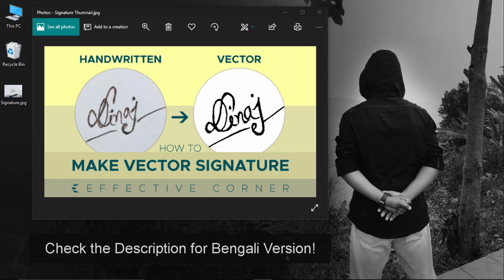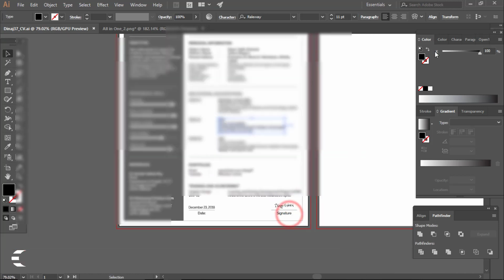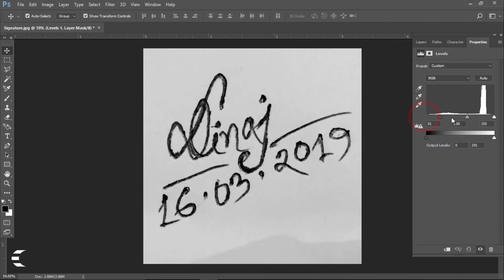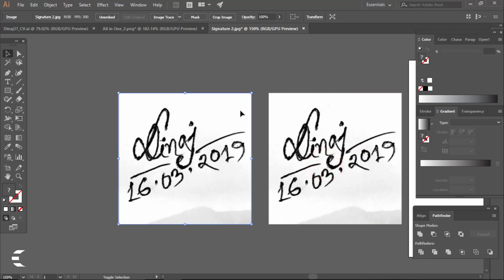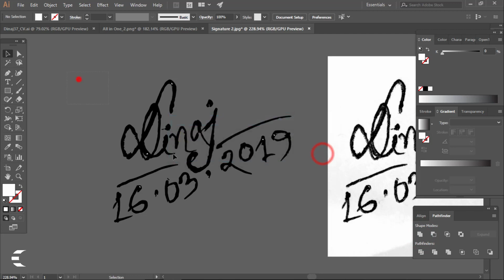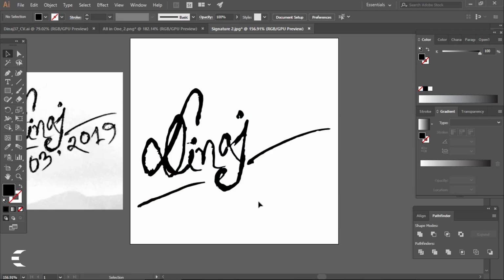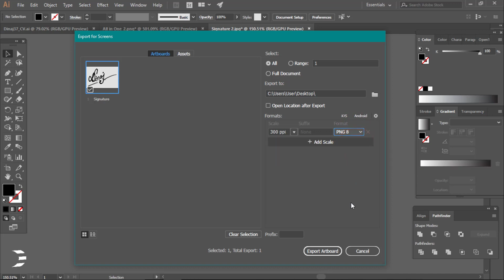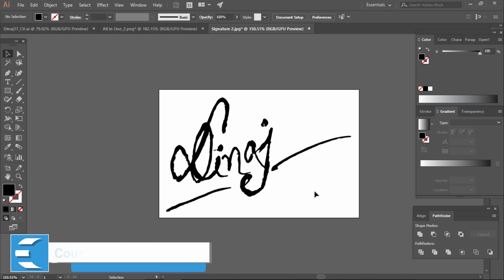How to Create Vector Signature Easily in English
This video is only for the beginners who especially intend to learn A bit of Advance Graphic Design.
Credit: Background Music in the intro- Camtasia 9 Library